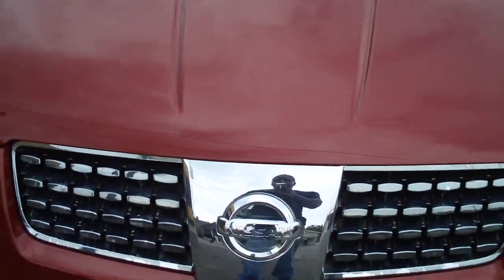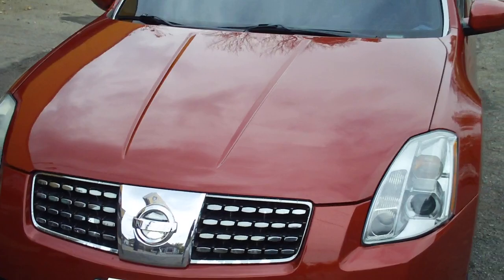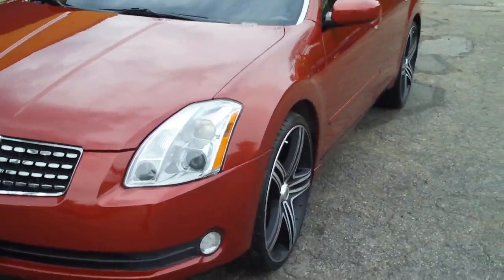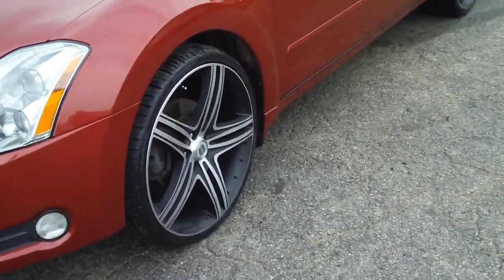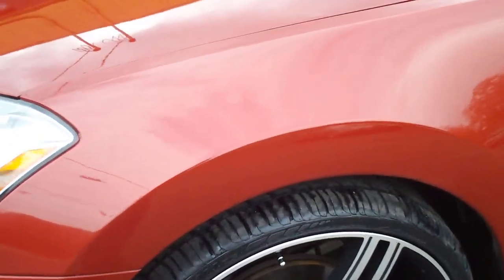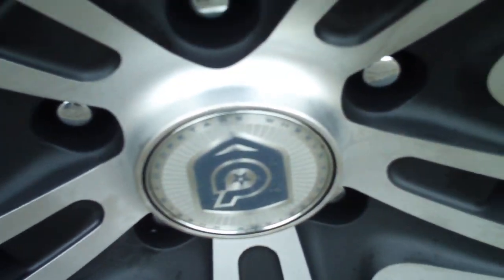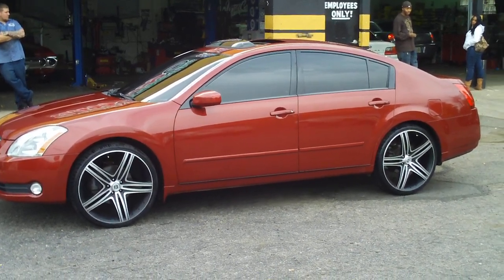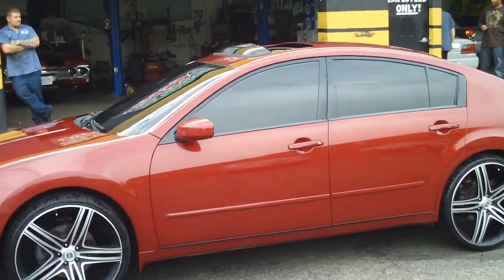04 Max on 22 Dropstar rims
This Maxima has been blacked out and has a set of 22" DropStar rims with Hankook tires. Also featured are Hid lights and a Pioneer touch screen Navigation.That all plays through a kicker 1500.1 and two L7 15's.Check me out in HD.Thanks for the views.Subscribe to see what we come up with next.